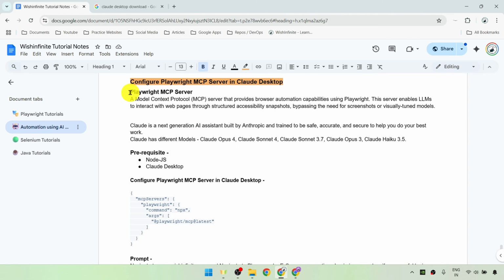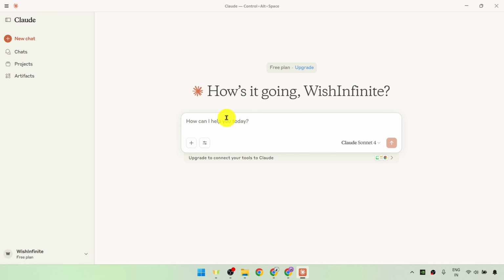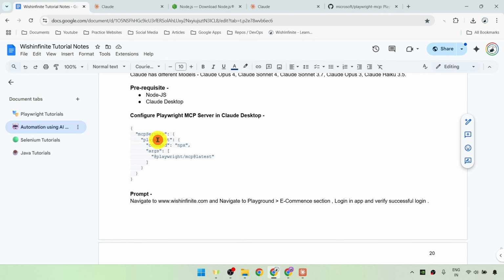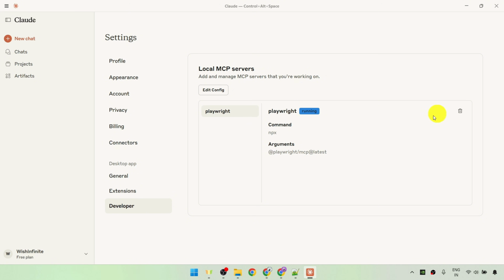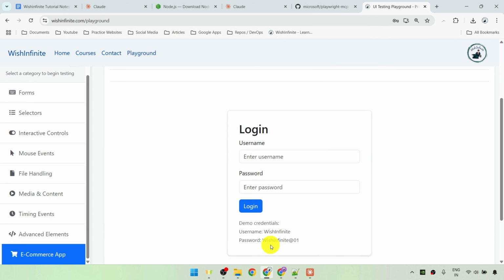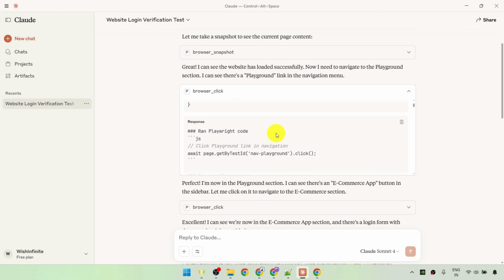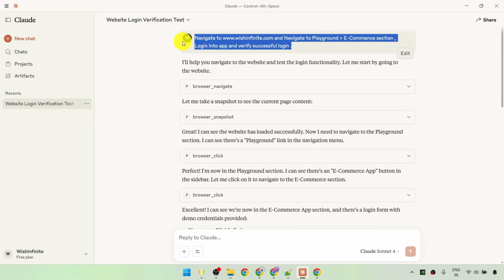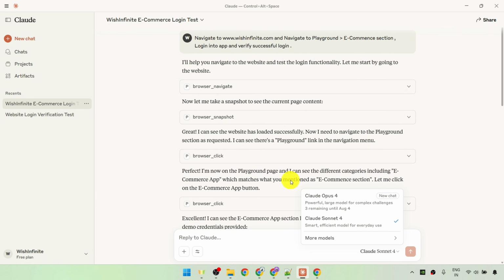Setup Playwright MCP Server in Anthropic Claude🔥 | AI-Powered Test Automation from Scratch!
Want to supercharge your Playwright testing inside Claude Desktop? You're in the right place! 😎
In this full step-by-step guide, I’ll show you how to configure the Playwright MCP Server in Claude Desktop — turning your local dev environment into a powerful test automation machine.

Whether you're a QA Engineer, Test Automation Expert, or just exploring Claude’s capabilities, this video covers everything:
✅ Complete MCP setup
✅ Running Playwright tests inside Claude
✅ Troubleshooting tips
✅ Real-world testing workflow

By the end, you'll be running Playwright tests like a pro — right inside Claude Desktop.
Let’s unlock serious productivity with this powerhouse combo! 💻🔥

Chapters

00:00 - Introduction to Playwright MCP Server & Claude Desktop
02:46 - Pre-Requisites: Tools & Setup for Playwright MCP with Claude
07:01 - How to Configure Playwright MCP Server with Claude Desktop
13:30 - Automate Browser Using Basic Prompt with Claude + Playwright
23:02 - Recap: Key Steps to Run Claude-Powered Browser Automation